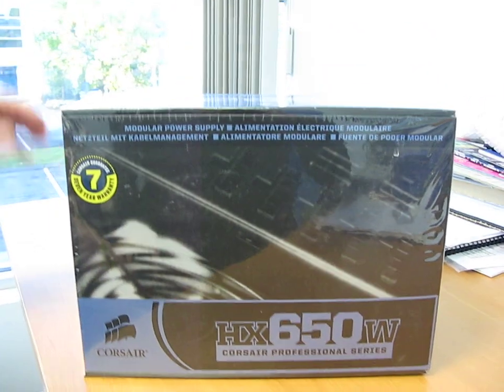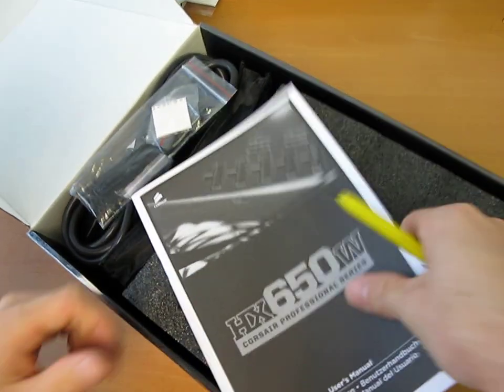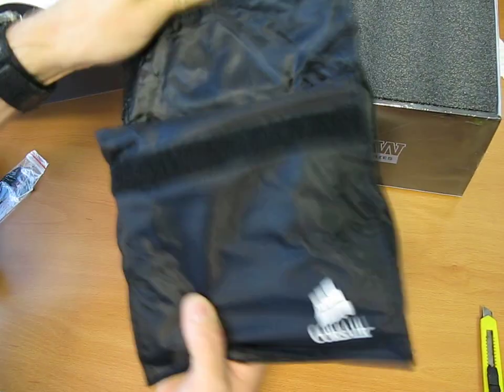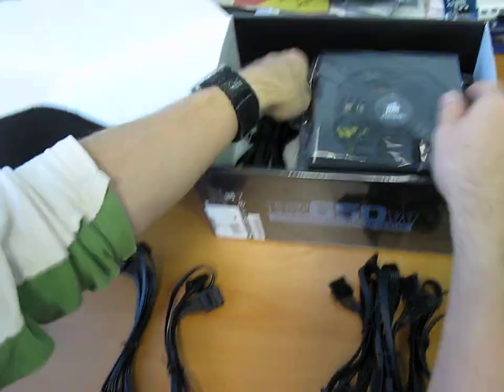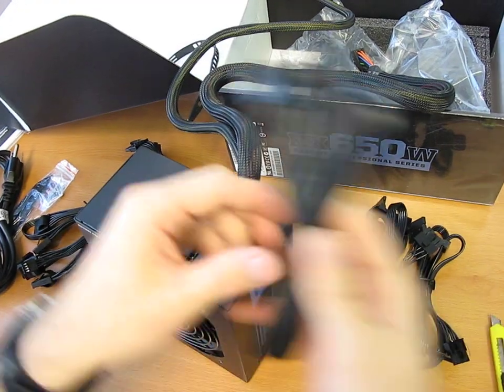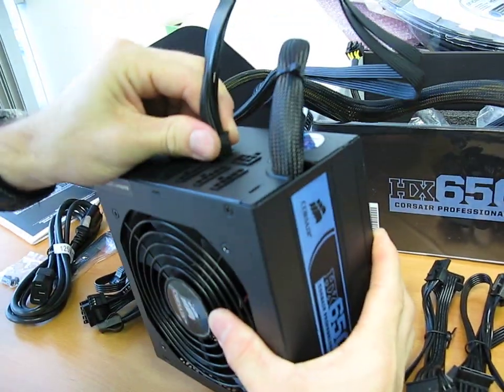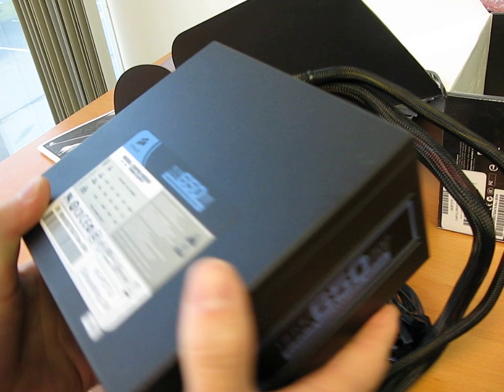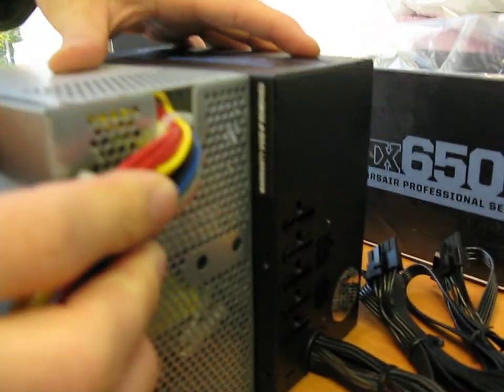Corsair HX650 Professional Modular Power Supply Unboxing Linus Tech Tips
The successor to the iconic HX620 power supply brings 30 more watts of power, a different colour scheme, and some other cool new features.